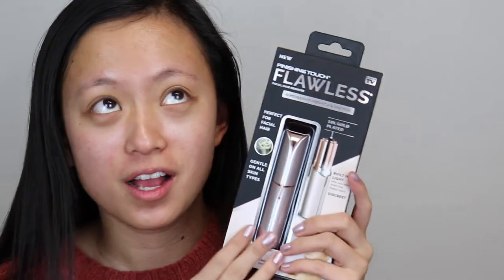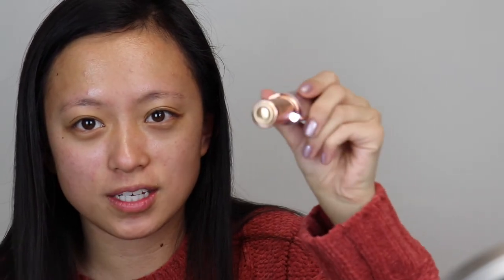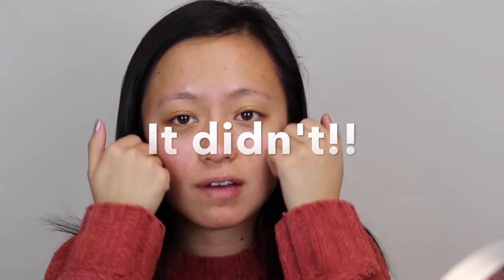SHAVING MY FACE?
Yes, I shaved my face! It was a very interesting experience and I am actually pretty happy about the results! I am glad I don't have to use a razor and potentially get razor burn or cuts!